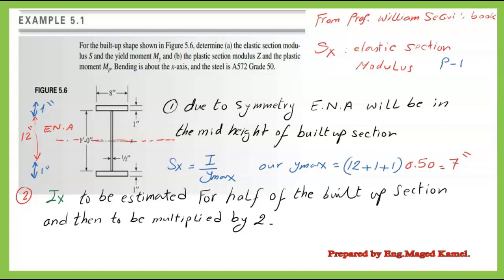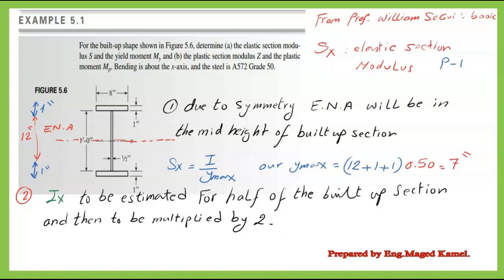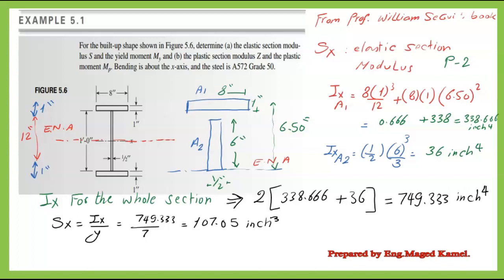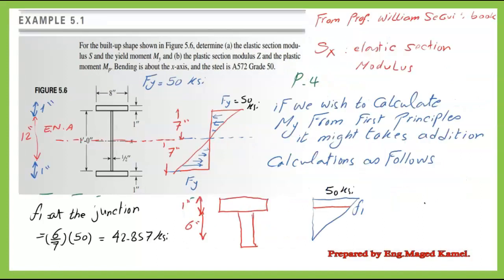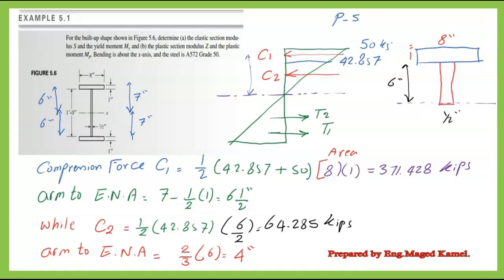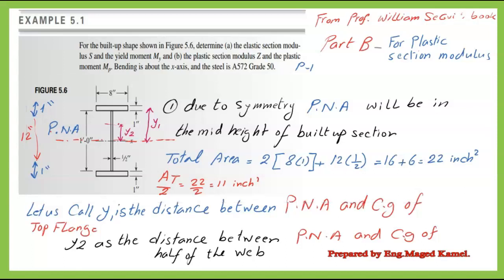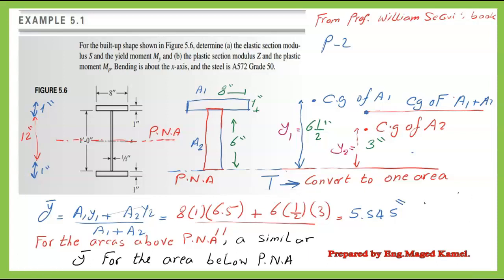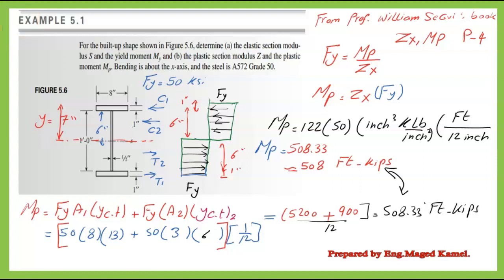Solved problem 5-1-Find elastic, plastic section modules? English.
Solved problem 5-1: How do I find the elastic section modulus (Sx) and the yield moment (My) for a given section?
Part b) How do you find Zx for the plastic section modulus? How do you find the Plastic Moment, MP?

The video has English closed captions.
Timestamps
00:00 Introduction to solved problem 5-1.
02:00 The first method is to determine the Ix value.
03:06 What is the value of the elastic section modulus Sx?
04:04 Find the value of My.
04:22 Another way to estimate My, from first principles.
06:10 The value of My.
06:47 The steps used to find the Plastic neutral axis, P.N.A.
07:49 The Y bar value for the plastic section Modulus.
09:14 The Zx value.
09:25 The MP value.
Hint about solved problem 5-1:
In the solved problem5-1, there is a given I section for which it is required to determine in part a), the elastic section modulus Sx and the Yield moment My value.
For part b), the plastic section Modulus Zx for the given I-shape and the plastic moment Mp must be determined.
Two methods are used to determine the value of Ix for the given I section.
 The first method considers the I-beam section, which consists of two horizontal rectangles representing the upper and lower flanges and a vertical rectangle representing the web.
The elastic section modulus Sx value equals Ix/ymax, where ymax is the distance from the E.N.A to the upper or lower flange.
The second method considers half of the I-beam section, the upper flange, and one rectangle area representing half.
It estimates the inertia for the half and multiplies it by 2.0.
The value of My can be estimated by multiplying the sx value by the distance ymax.
Another method to estimate the yield moment, My, is to determine the compression and tension forces acting on the section, then find the distances from the points of application of the compression forces to the corresponding points of application of the tension forces. We get the sum of the moments.

To determine the Zx value or the plastic section modulus, we divide the total area into two halves and find the y-bar distance between the compression or tension force and the P.N.A. The Zx value equals half the area divided by twice the Y bar value.
 The plastic moment Mp equals the product of Zx and the yield stress.